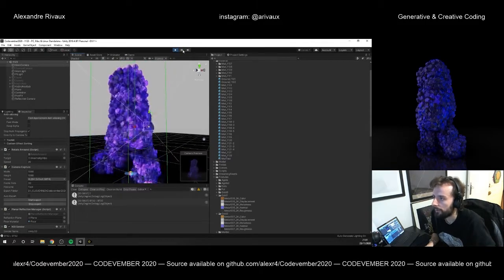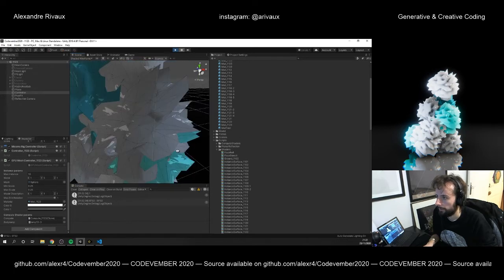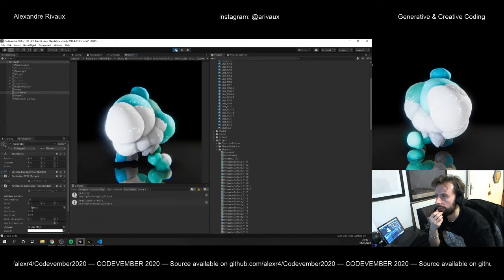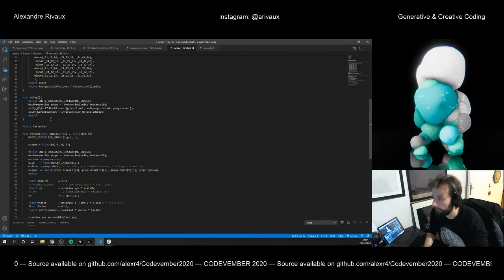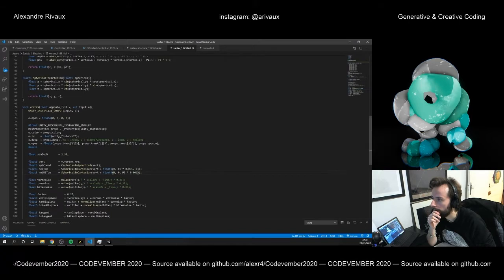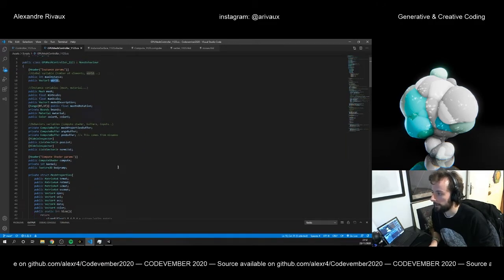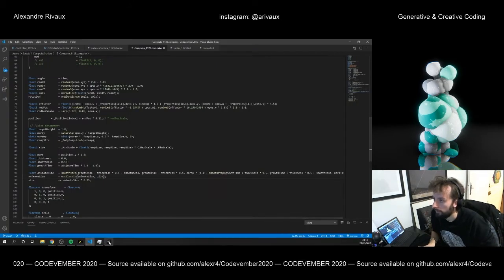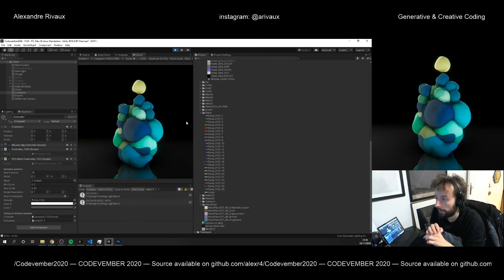Codevember 2020 [STREAM SESSION 23]